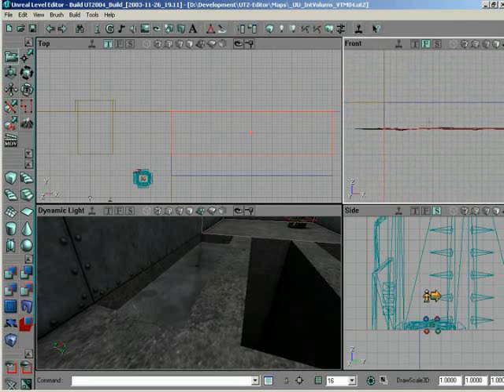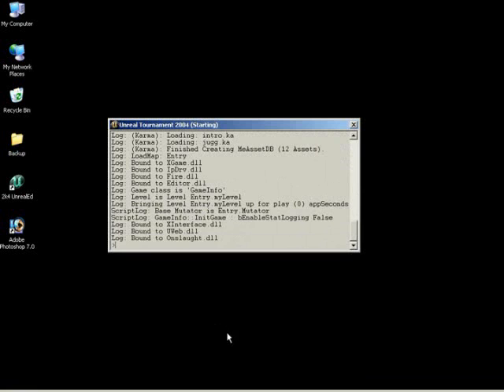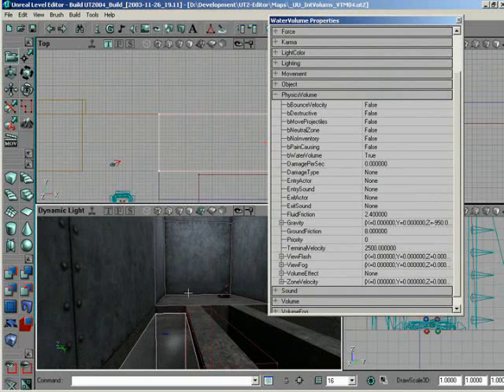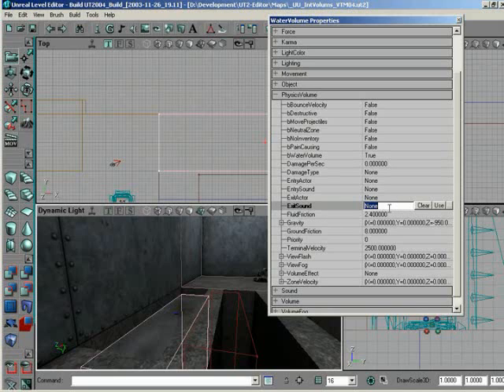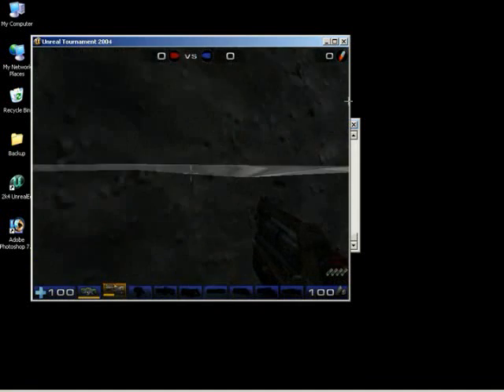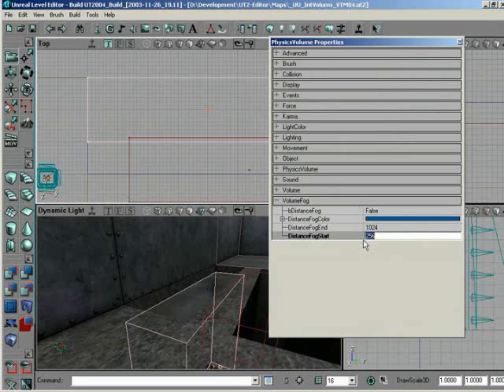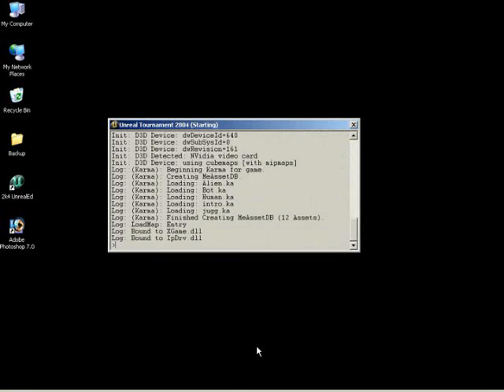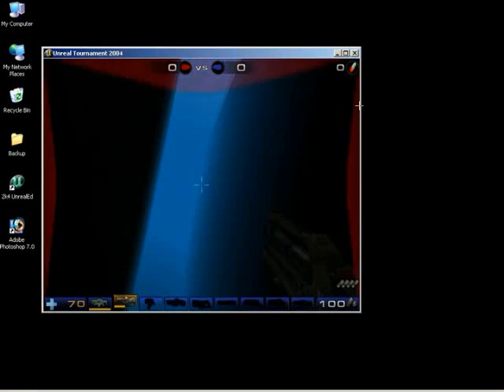UnrealEd 3.0 Water Volume 2 of 2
Part 2 of Water Volumes